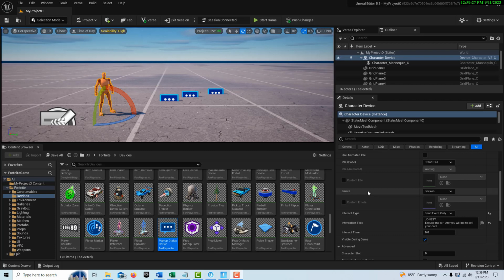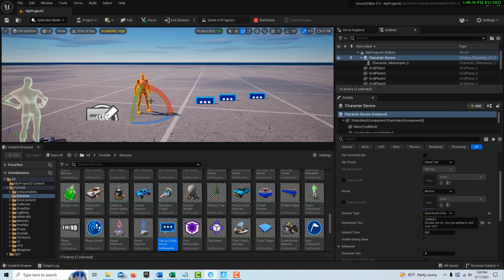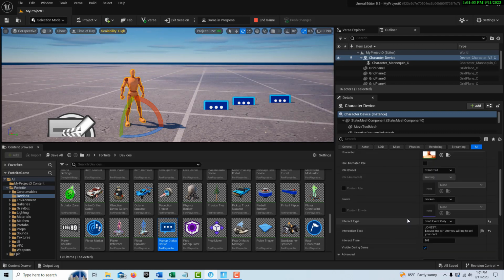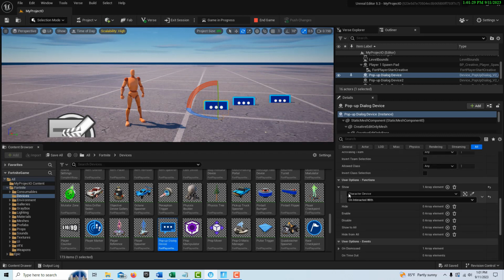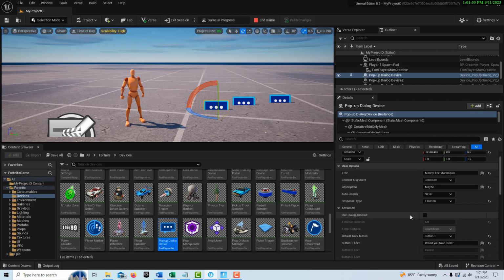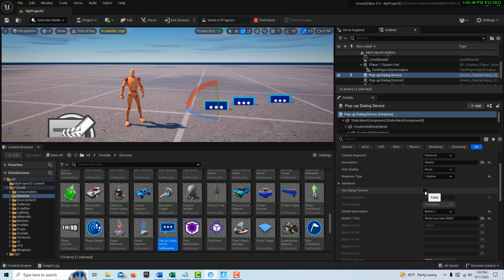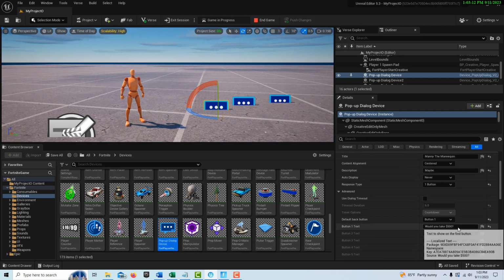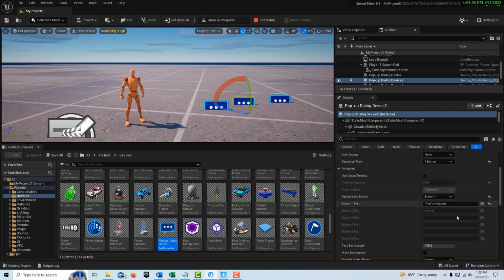Unlimited NPC Dialogue System in Unreal Editor for Fortnite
This video shows how to use linked Pop-Up Devices to create an unlimited dialogue or dialog chain or system. By creatively using the buttons, you can also fork the conversation in multiple directions. You can also use this to create a series of questions that must be answer in a sequence. Truly amazing potential.